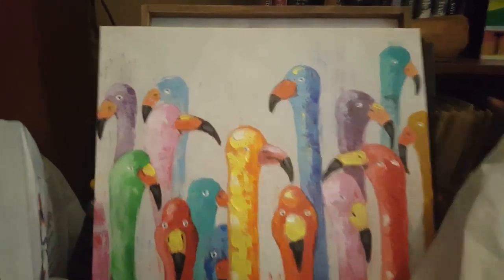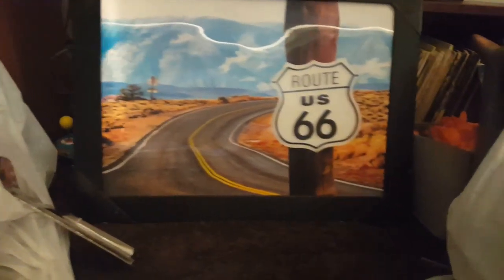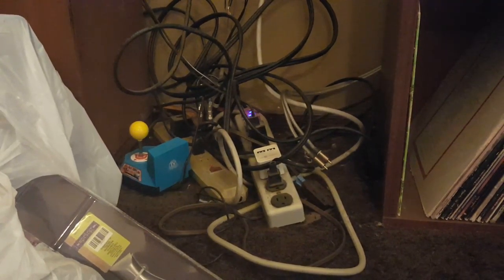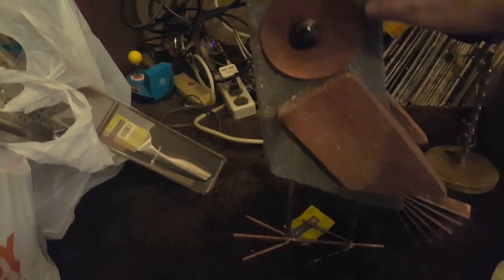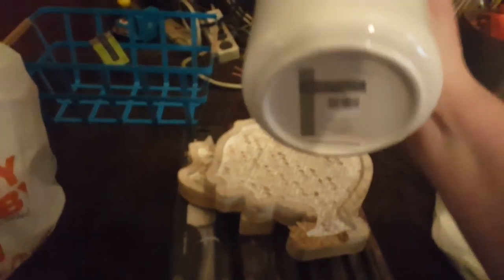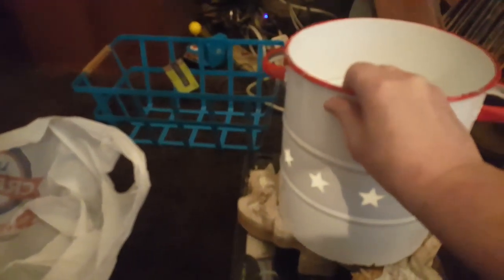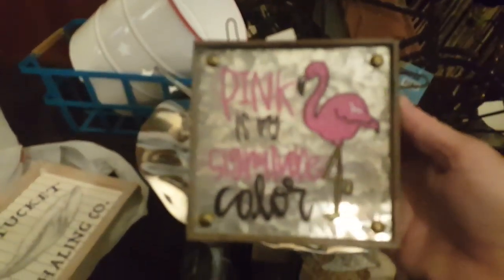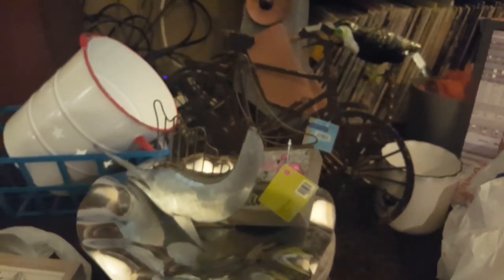Hobby Lobby 90% off!!! GO THERE NOW! July 22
It's a Hobby Lobby Haul!